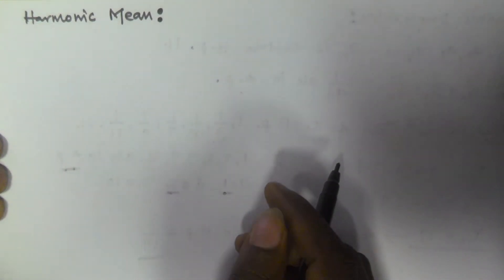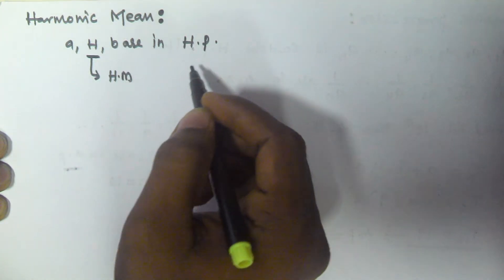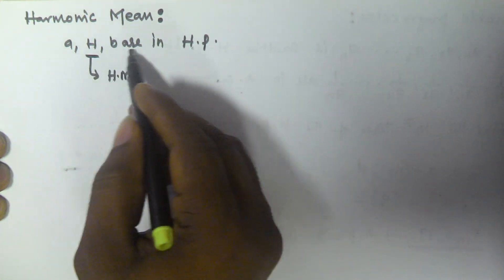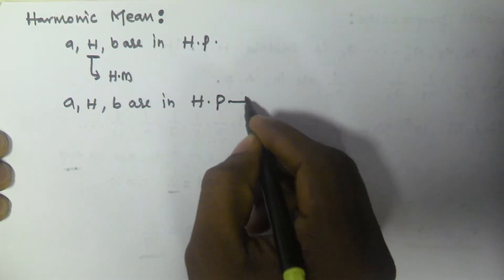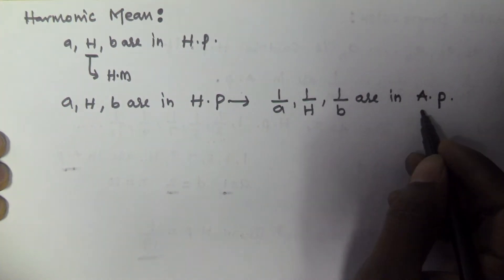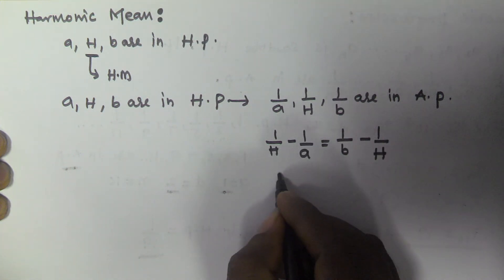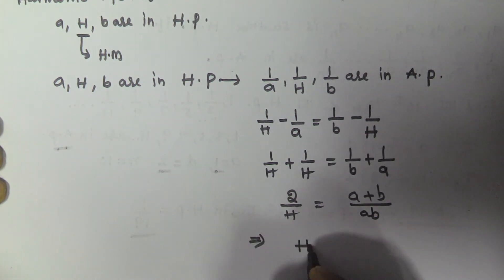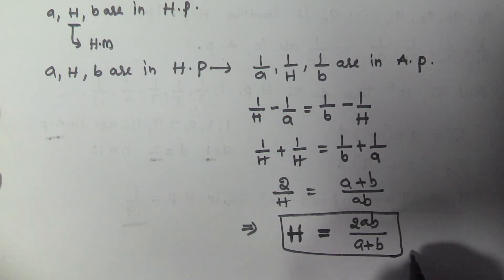Harmonic Progression Tricks For Bank PO Clerk SSC CGL | Part 10